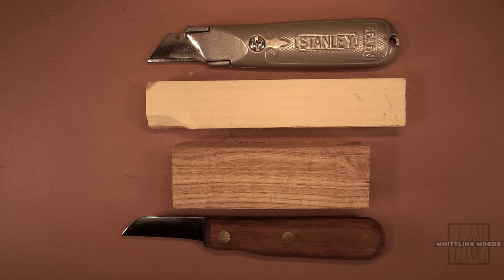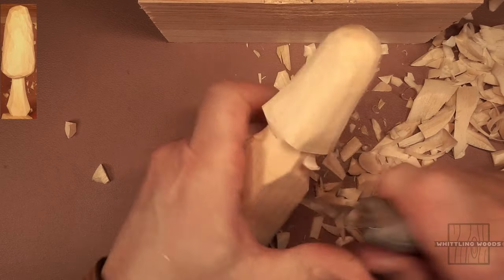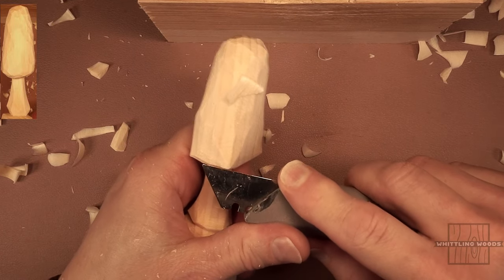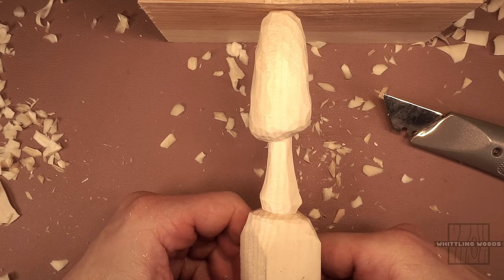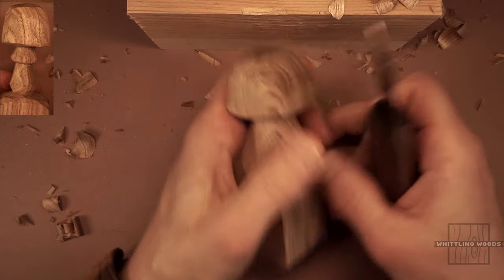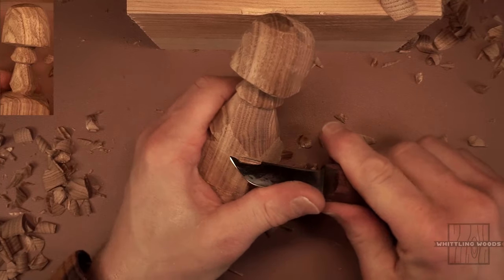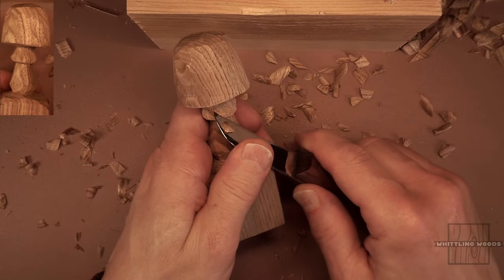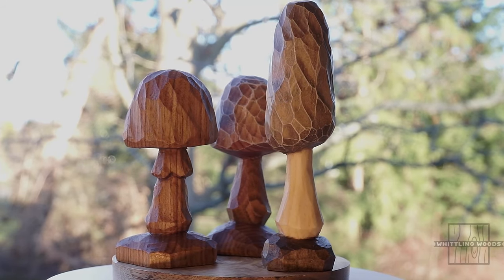Two Easy Beginner Mushroom Whittles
Introduction: 0:10
Whittling the Morel Mushroom: 1:49
Whittling the skirted Mushroom: 22:00
Dry Brushing the Morel: 44:15
Final Finish (oil and wax): 46:46
Conclusion: 48:41

Wood: Eastern White Pine & Butternut
Knife: Stanley 199 & Homemade knife (from boning knife)

Video camera: Sony A6000
Video editing software/music: Wondershare Filmora